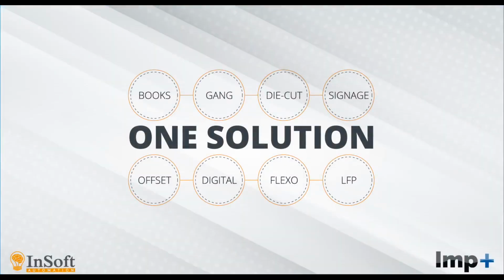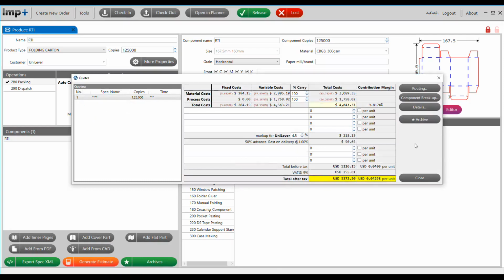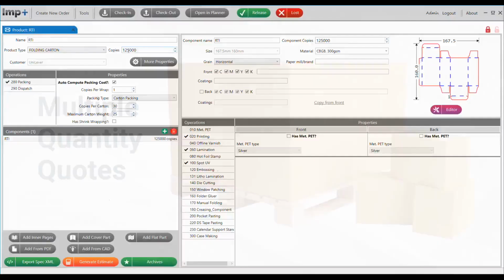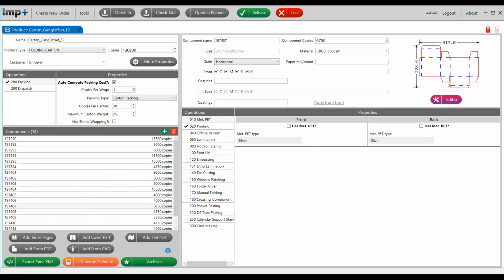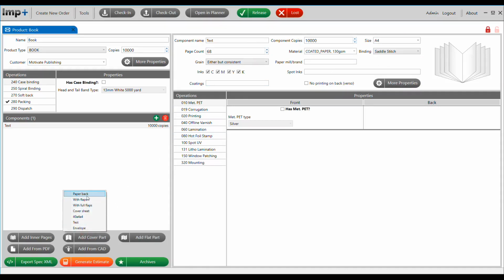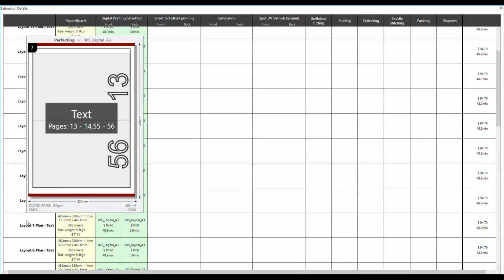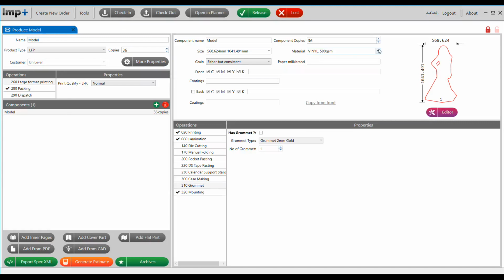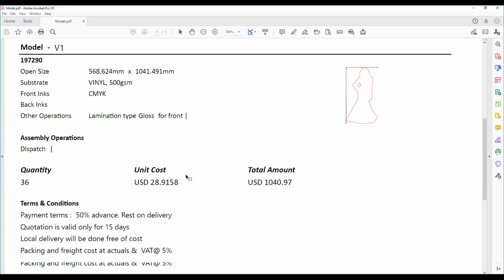Print Estimation Simplified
For the first time in industry print estimation can be accurate yet simple and easy to use. In short, Simplifying Complexity.

Have you ever imagined generating estimates of folding cartons or packaging jobs without the help of CAD department getting involved? Imp+ estimating solution for packaging jobs empowers the sales person to generate estimates independently, accurately and consistently.

Please see our solutions and even benchmark a trial so that you can appreciate why we do have an award-winning product.

Whether it is commercial printing jobs, mail orders, folding cartons estimation, Labels, signage, posters, business cards, books, catalogs InSoft's Imp Software provides one interface for both Imposition and Estimation.

This new direction in print layout creation and ESTIMATION will generate more business as our estimates are based on optimized layouts bringing down the cost of printed product to your customer while retaining your margins thus helping you generate more business.